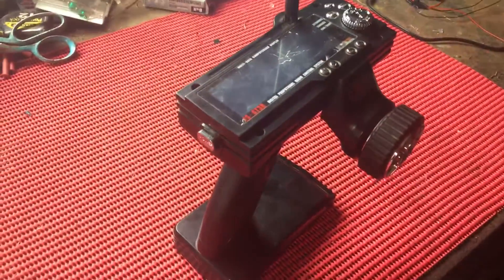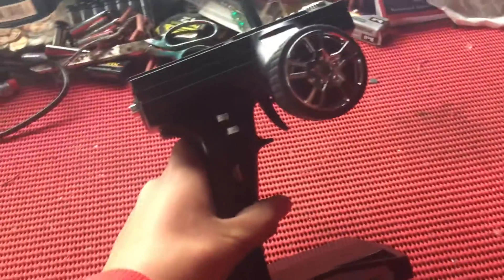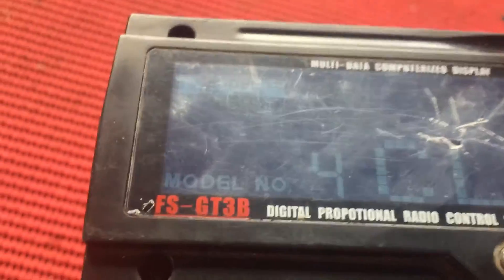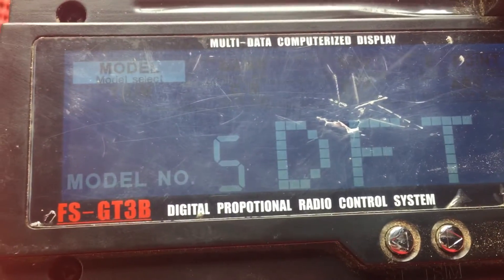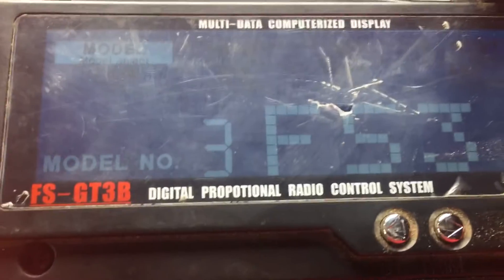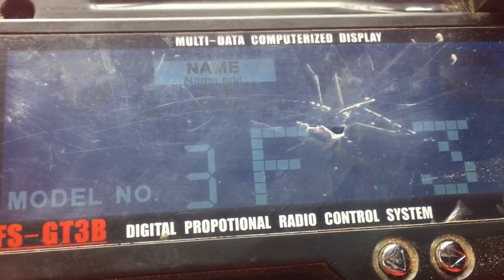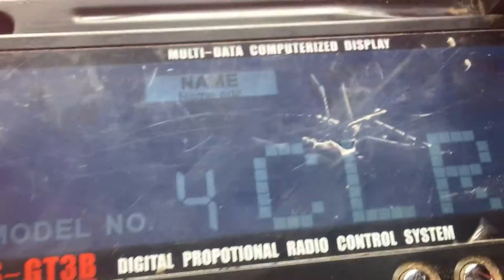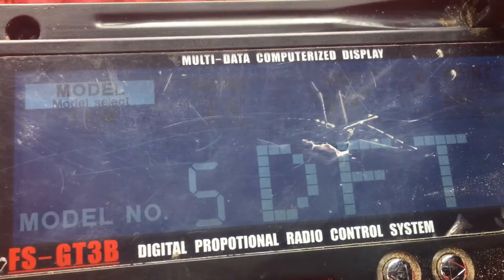How to run multiple RC cars from one remote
I don't know how it works on other transmitters but this works for Fly Sky FS-GT3B, FS-GT3C, and possibly FS-GT3, and other Fly Sky transmitters.